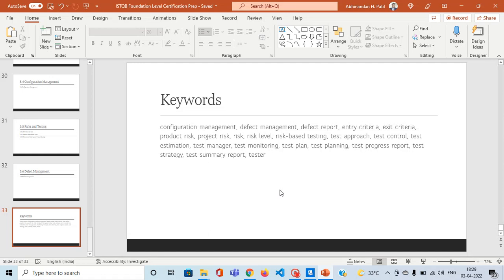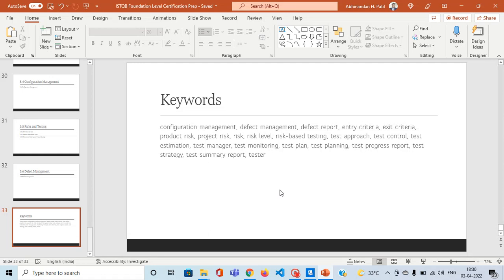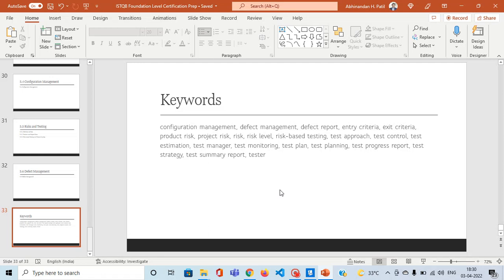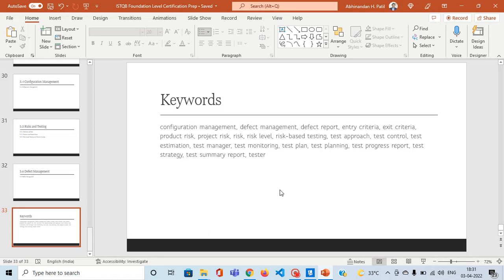ISTQB Foundation Level Certification Prep Chapter 5 Quckrecap